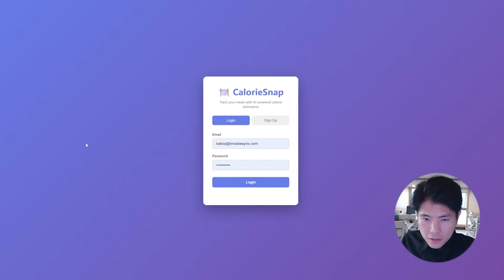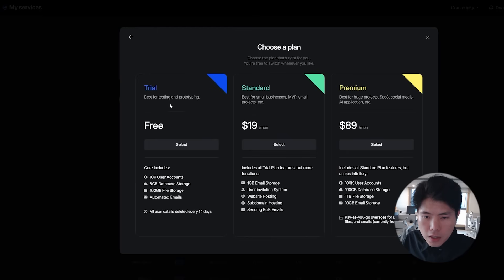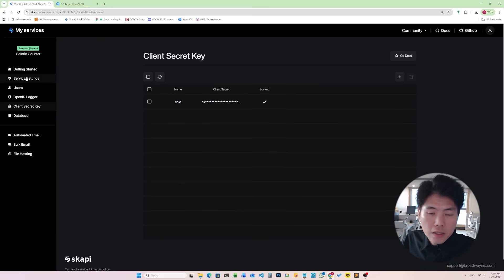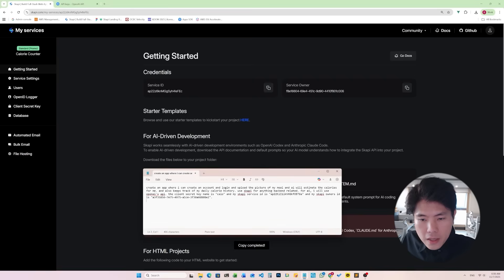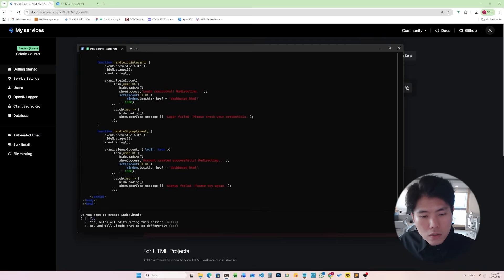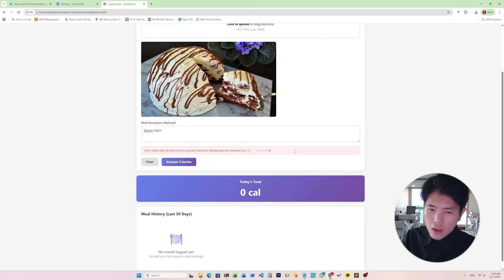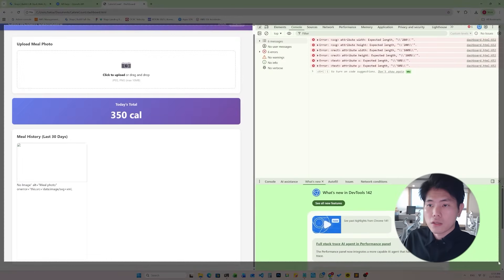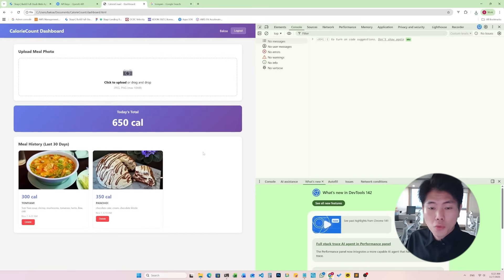Full-Stack AI Web App: Calorie Tracker with Claude AI and Skapi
In this video, we’re building a smart calorie counting app powered by Claude AI, OpenAI API, and Skapi — from idea to a working full-stack app. ⚙️

We’ll walk through:
- Designing the calorie tracking app with Claude AI
- Setting up a secure, serverless backend with Skapi
- Connecting it all into a sleek, responsive frontend

Prompt I used:
“create an app where i can create an account and login and upload the picture of my meal and ai will estimate the calories for me. and also keeps track of my daily calorie history. use skapi for anything backend related. for ai, i will use openai's api. the client secret key name is "calo" and my skapi service id is "your_service_id" and my skapi owners id is "your_owners_id".”

By the end, you’ll learn how to build your own AI-powered fitness calorie app — without touching complicated backend code.

💡 Perfect for developers who want to ship faster using AI + no-code backend tools.

Follow for more AI + dev content